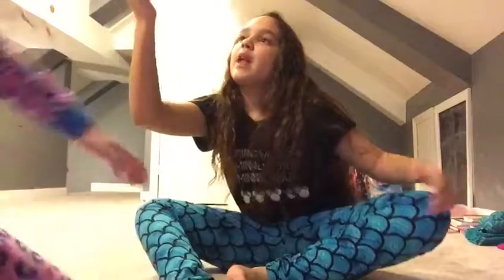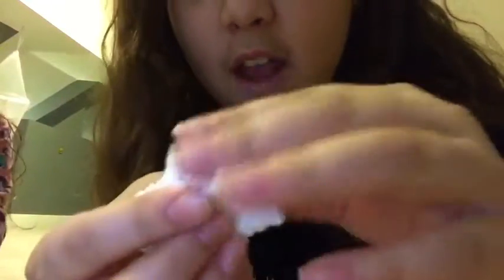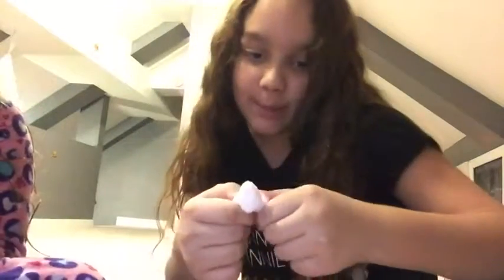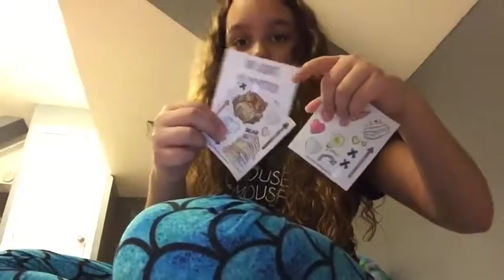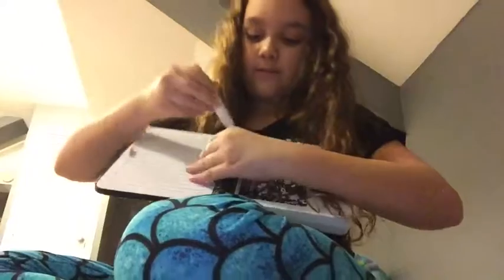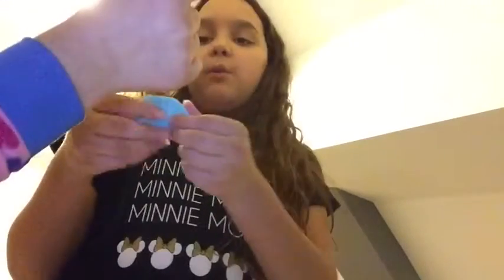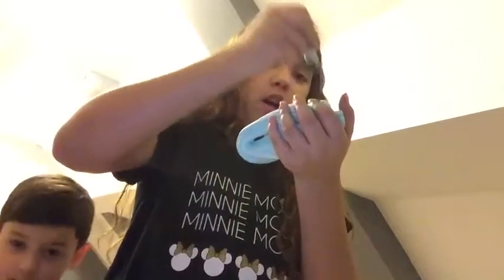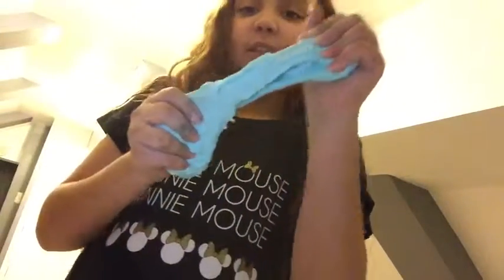Vlogmas day 8